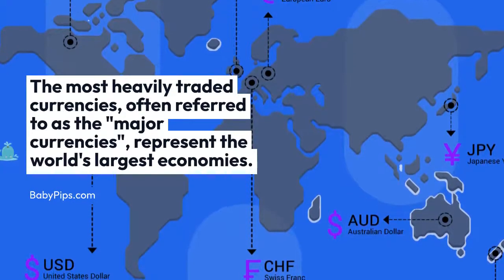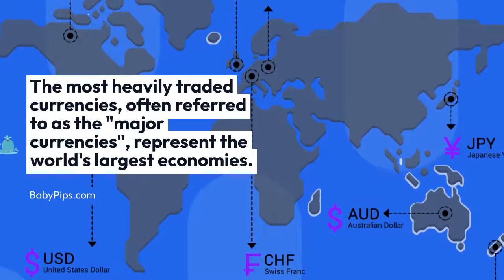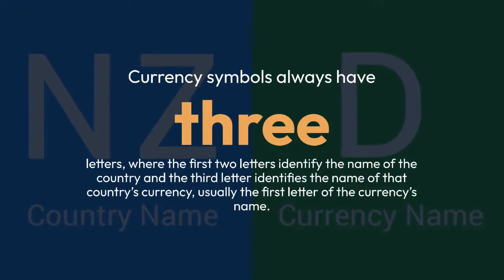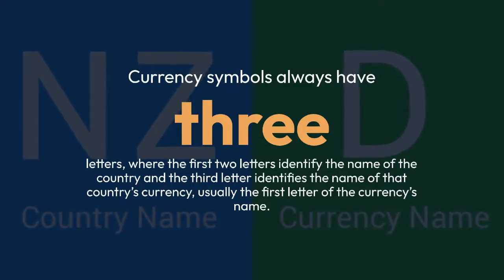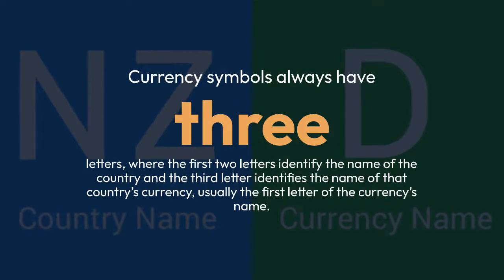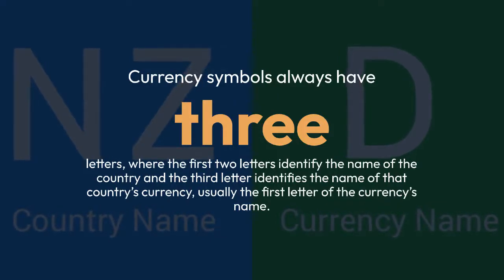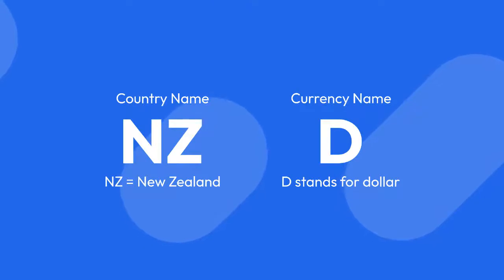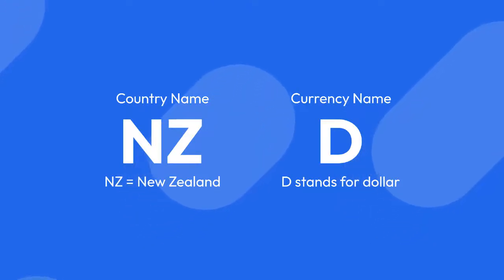Homeschool Tutor's What is Traded in Forex? BabyPips Snippet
In under 2 minutes the Homeschool Economics Forex tutor answers the question, What is Traded in Forex?

Did you know that Greenlight makes it easy to send money to your kids and teach them how to manage it. Use this link to get your signup and grab your bonus